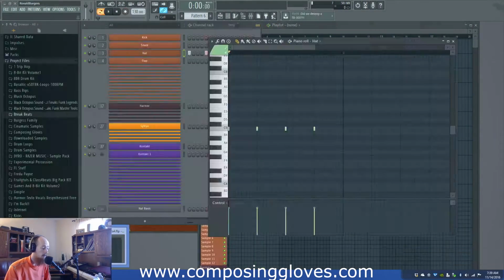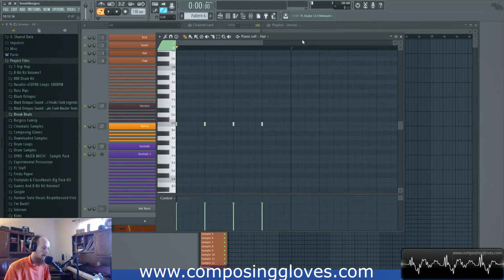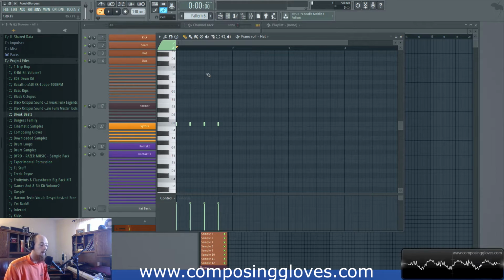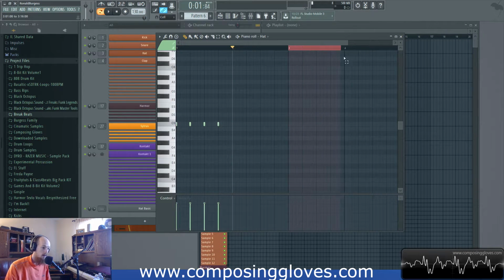4. Intro to Meter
In this video we look at the basics of meter, what a meter does and how it can impact your composition.